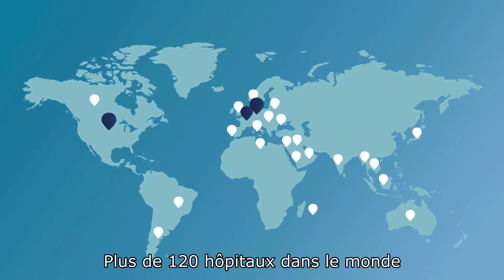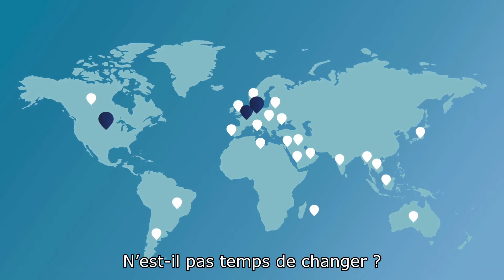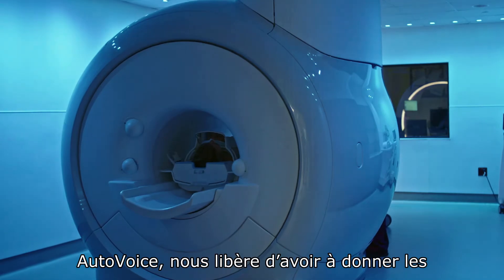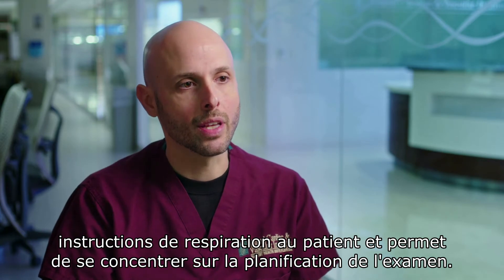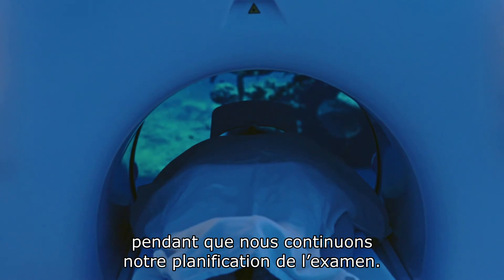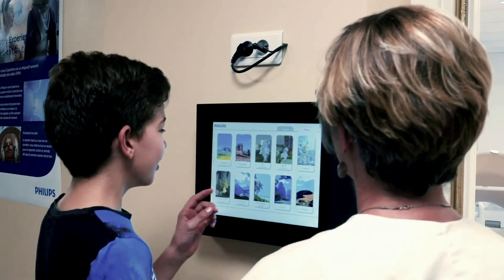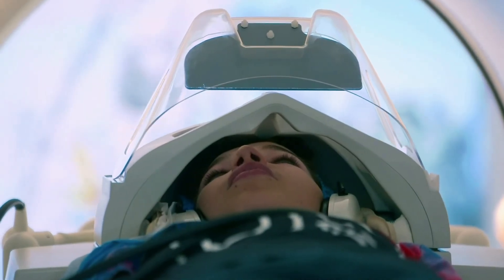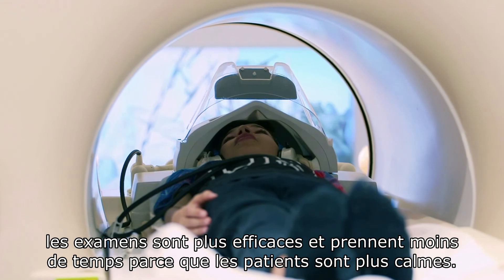Découvrez la nouvelle réalité en IRM pour les manipulateurs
Plus de 120 hôpitaux dans le monde ont déjà adopté des opérations IRM presque sans hélium. Découvrez le témoignage de manipulateurs en radiologie ayant déjà adopté l'IRM Ingenia Ambition.